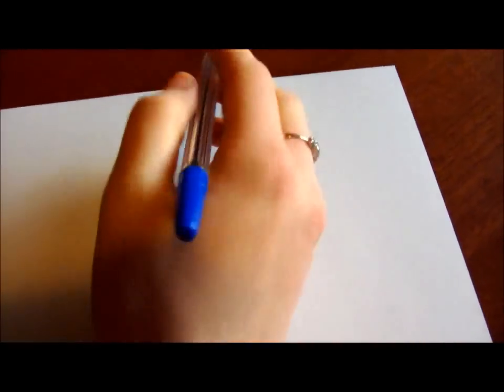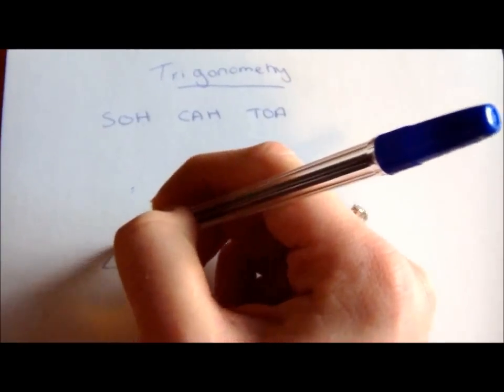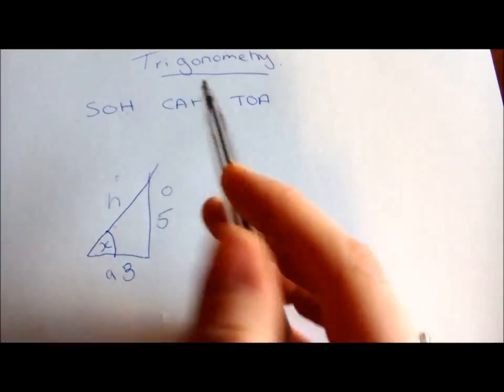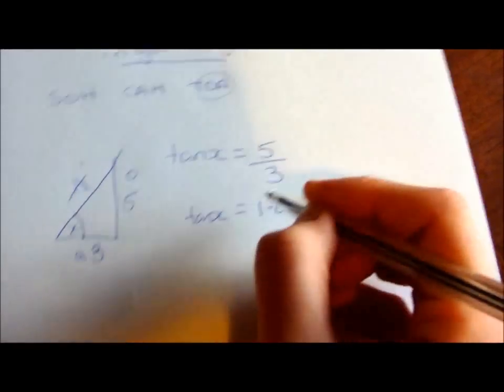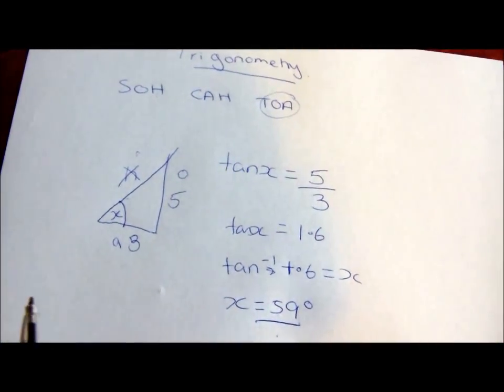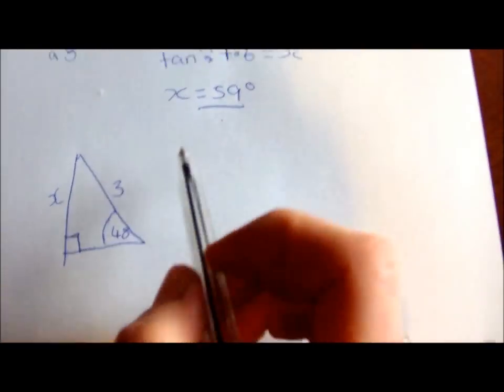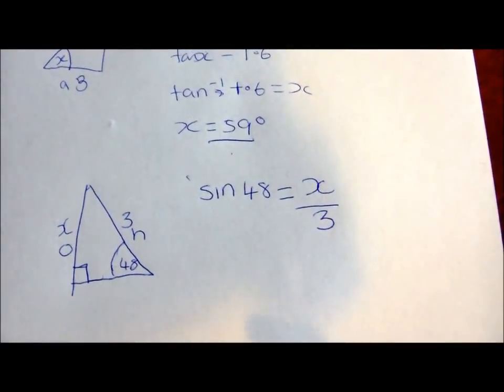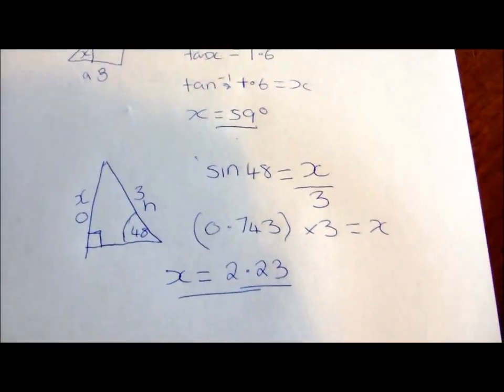How to do trigonometry problems.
A quick video showing how to do some trigonometry calculations using SOHCAHTOA.